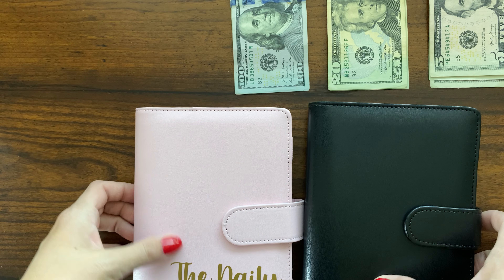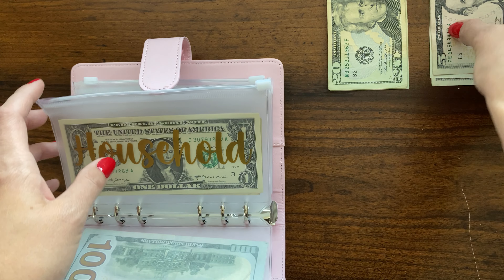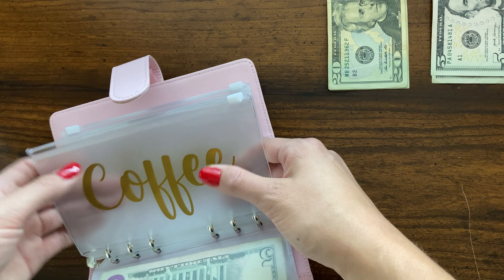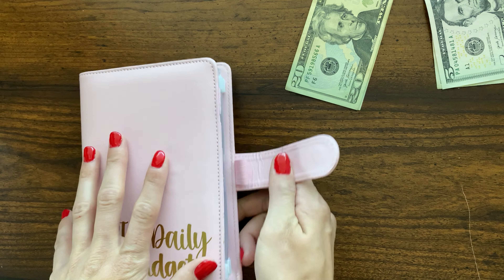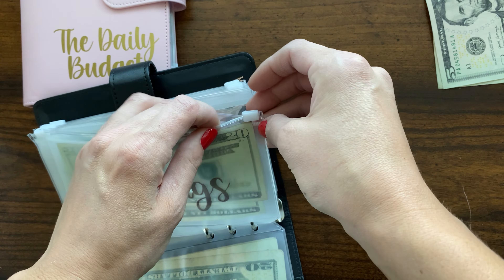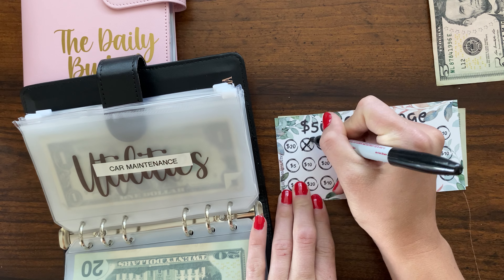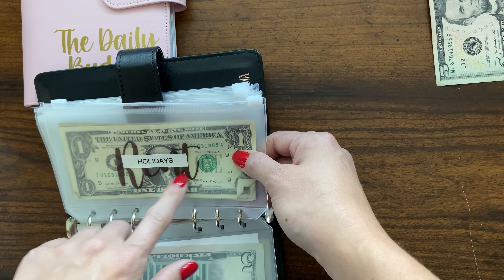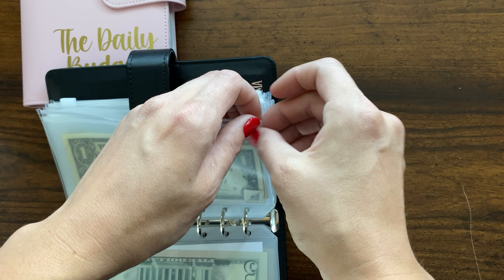Cash Stuffing With a Small Amount of Money | Small Budget | Cash Stuffing $285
Today I am cash stuffing $285 into my binders. It doesn't feel like much, but I am so happy to continue to grow my funds.